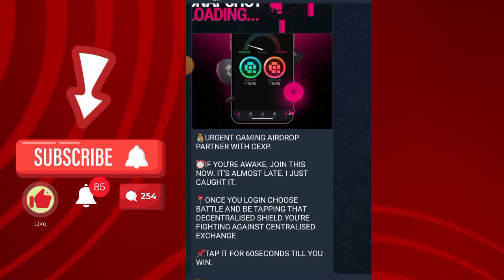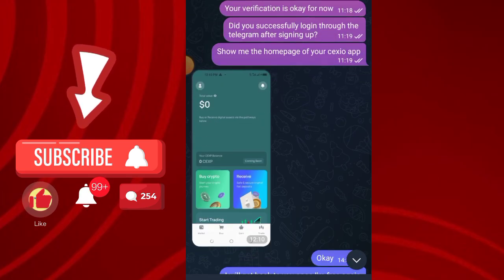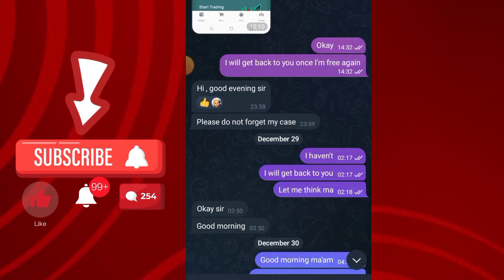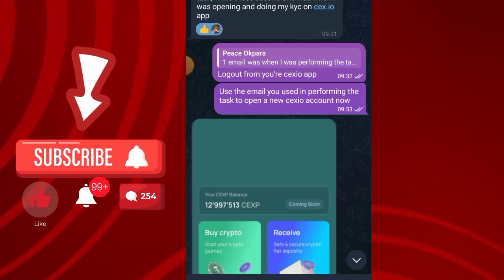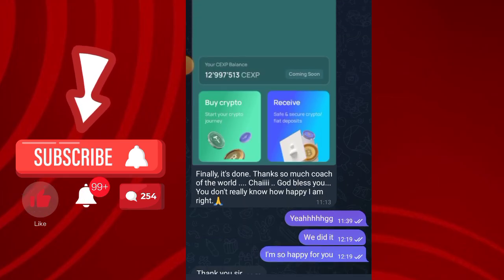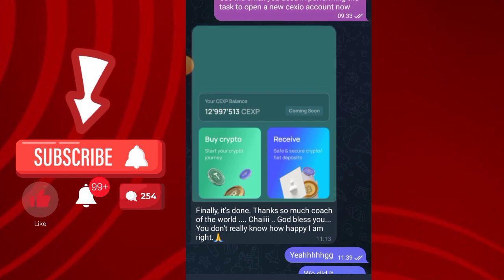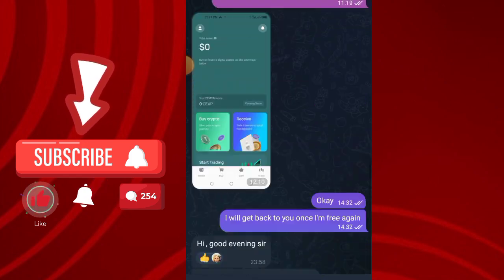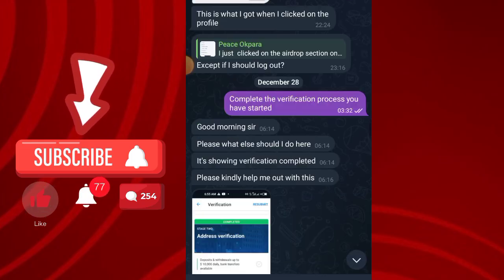Cex.io Airdrop CEXP BALANCE not SHOWING Problem SOLVED|Cex.io Launch Date|Cex.io Listing Date